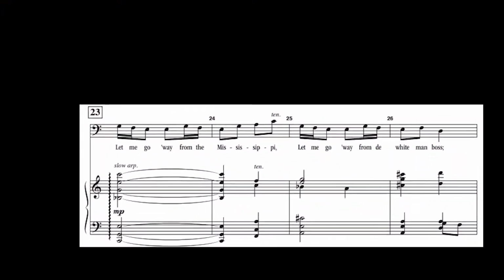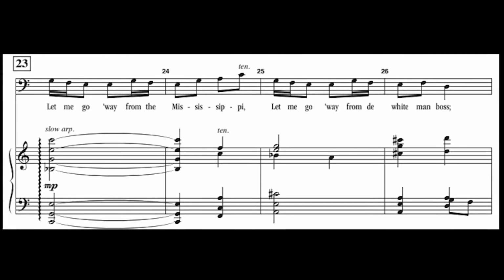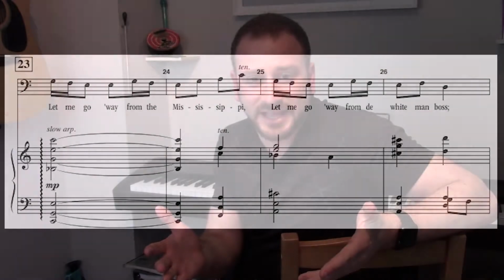Pardo's Turn Ep. 1: Ol' Man River with Chuck Cooper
Welcome to our very first episode, featuring the incredible Chuck Cooper, Tony Award-Winner for "The Life" and last seen in Manhattan Theatre Club's production of "Prince of Broadway"

Dan Pardo is a NYC-based music director, pianist, and arranger, having made his Broadway debut as assistant conductor/keyboardist for Amazing Grace at the Nederlander Theatre. Off-Broadway credits include Friends! The Parody Musical (St. Luke’s), Found (Atlantic), Rothschild and Sons (York), Soot and Spit (New Ohio) and Skippyjon Jones: Snow What? with TheatreworksUSA at the Lucille Lortel.

Other NYC credits include workshop productions of Come From Away, (currently on Broadway at the Schoenfeld), Persephone Unplugged, On Rosen Street, Marco Polo, Never Grimm, and The Oliver Experiment, along with concerts at the Laurie Beechman Theater, 54 Below, The Duplex, Metropolitan Room, and The Green Room 42.

Regional favorites include Company (starring Aaron Tveit) at the Barrington Stage, How to Succeed at The 5th Avenue, and A Connecticut Christmas Carol at Goodspeed Musicals, where Dan was on staff for three seasons. Dan is also husband to actor/singer Chrissy Pardo (Youtube: Chrissy Does Stuff) and proud cat daddy to the adorable Gelatoni.

Would you like to work with me, either on your musical theater production or privately as a coach?